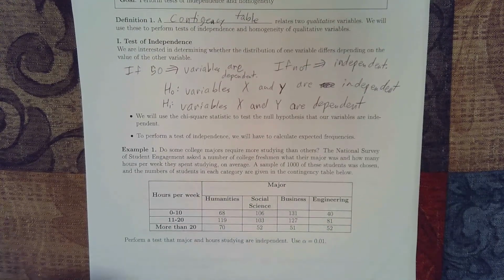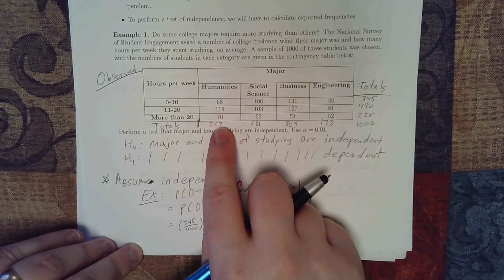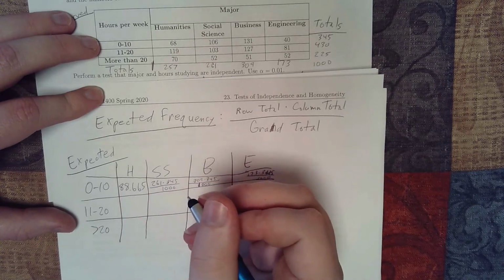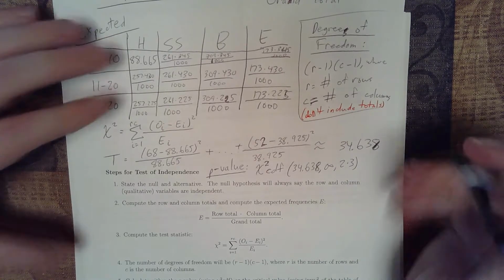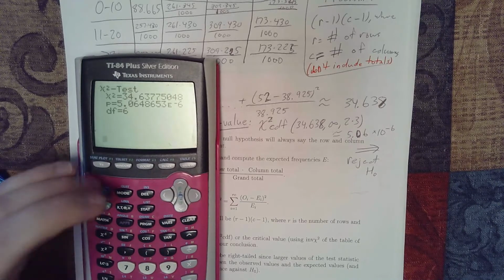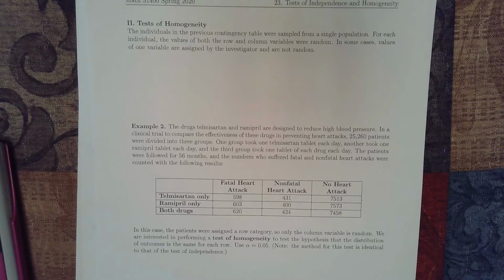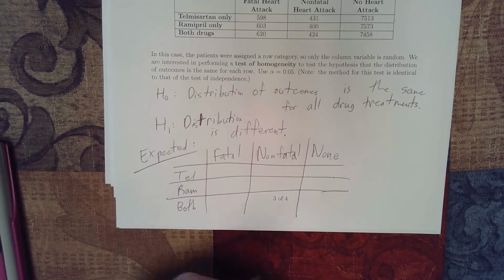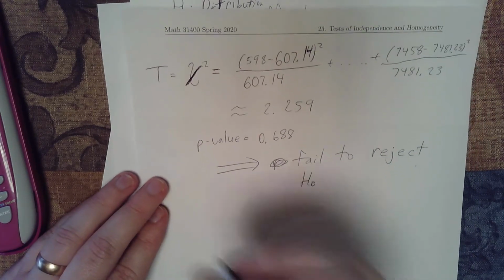23 Tests of Independence and Homogeneity